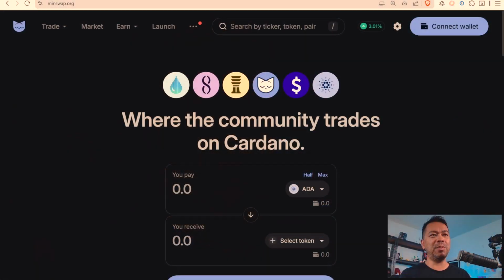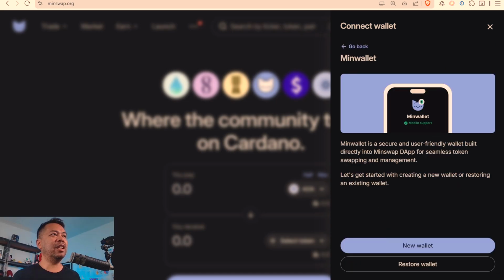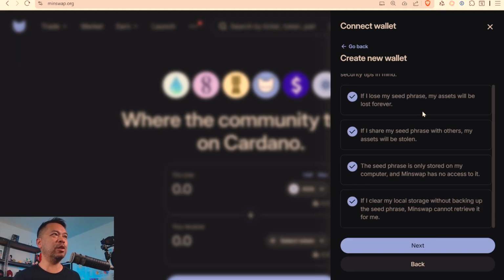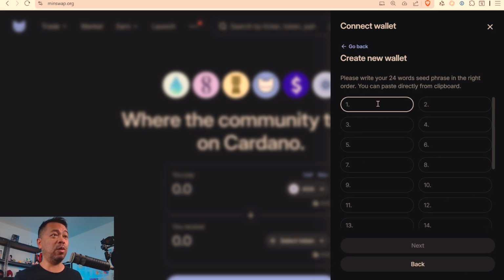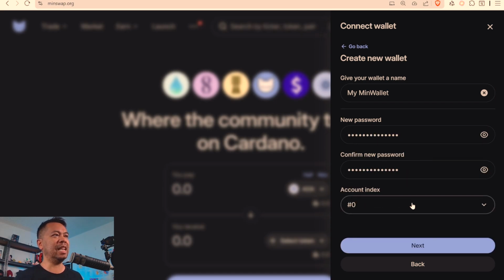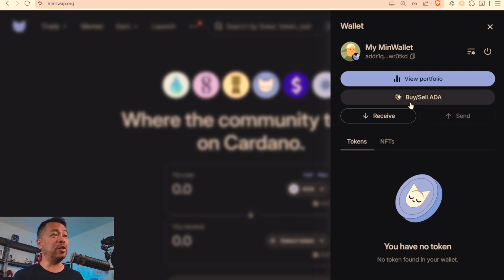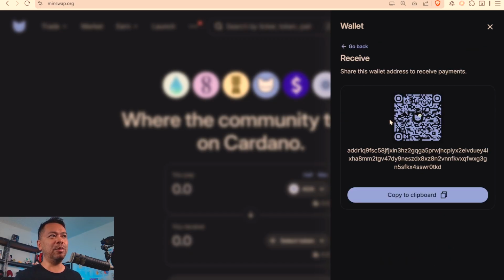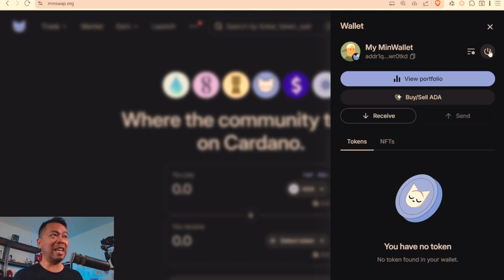How to Setup a Cardano Wallet to Trade on a DEX, MinWallet, Minswap DEX